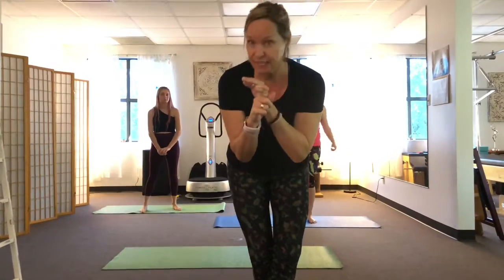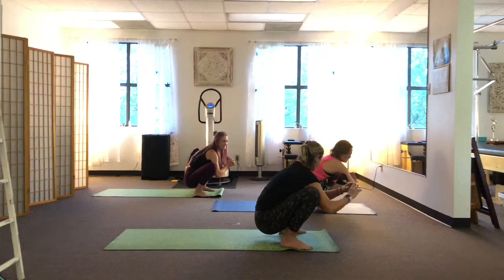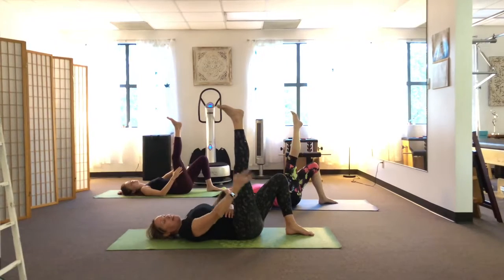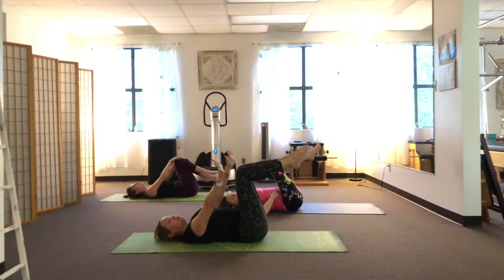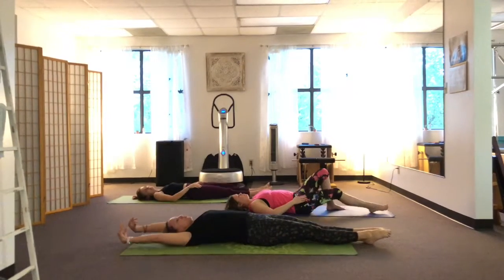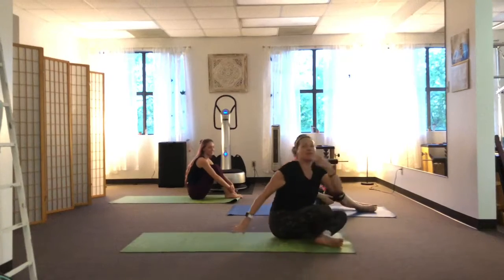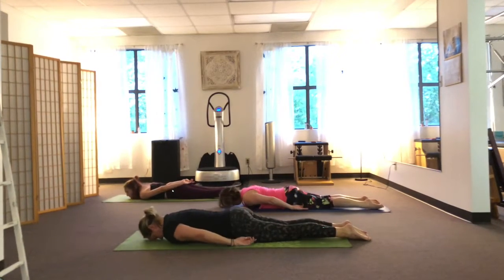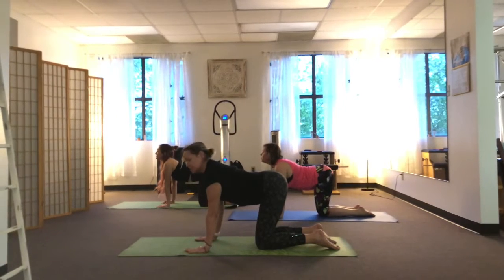Pilates & More with Amy at Grace Studios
A little standing and floor work, to keep my clients/friends moving during the quarantine - cheers, and let me know if you try it! 🌀